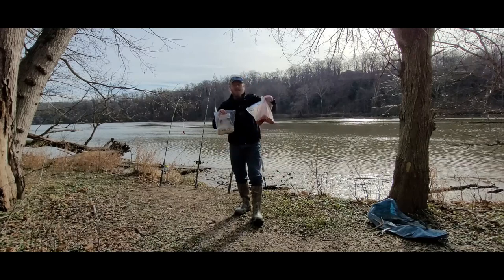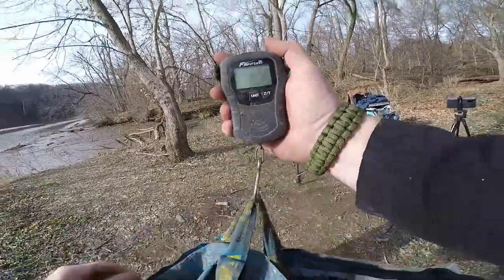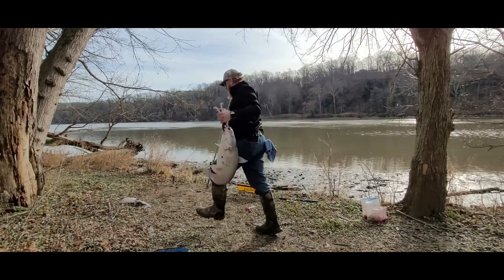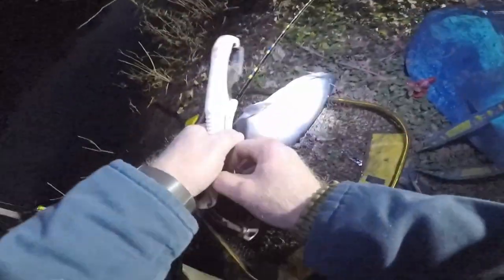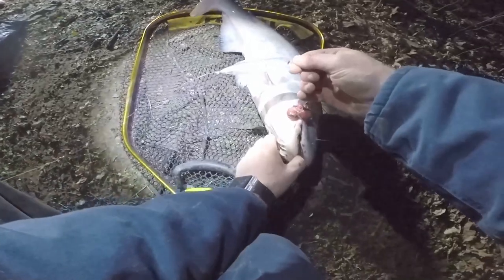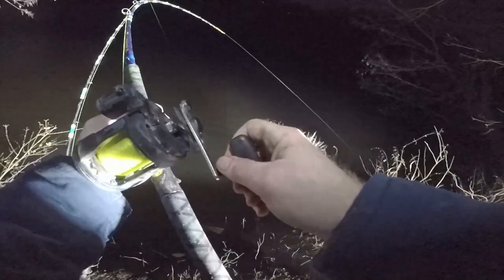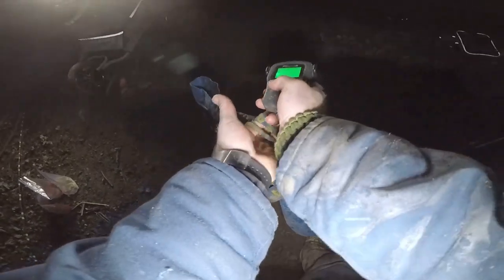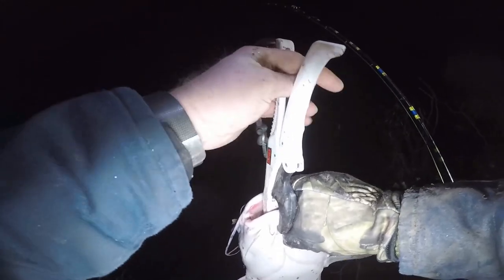Strawberry/Lemon/Cherry Gizzards Which Will Win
This was from last week made a video before doing a live stream . I added everything together and this is a hour long Christmas Special. So much action and another view you missed when watching the Live Streams .

And thanks you all for getting me to 1,640 Subscribers next goal 2K let's see how long that takes . Love you all.

 I am now a Part of the Monster Bass Team . If you'd like to order a box for yourself or that great man in your life just click the link and you will be right there . Each order on the link helps me out and gets you the best Bass Bait Box on the market .

Anything will help 😃👍  Thank you all for the amazing support .